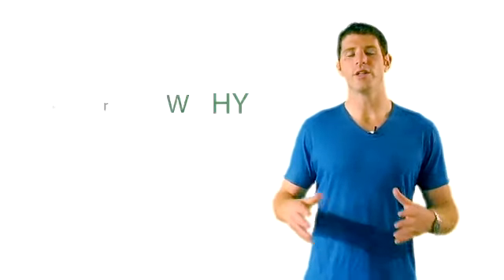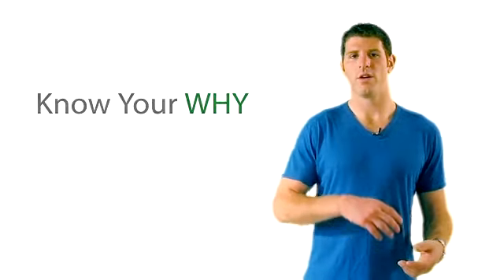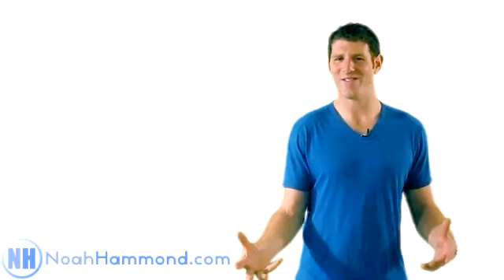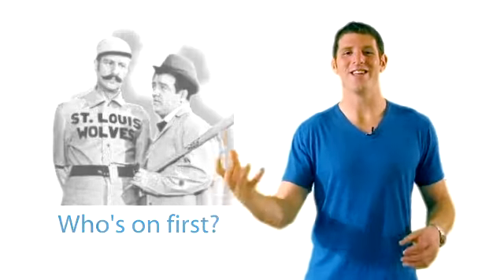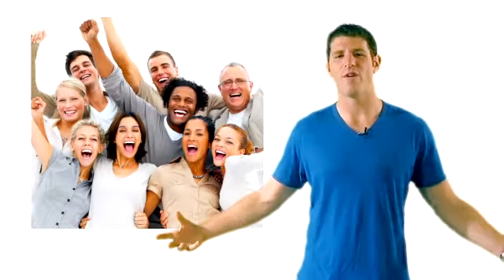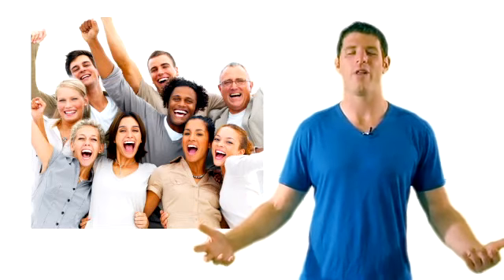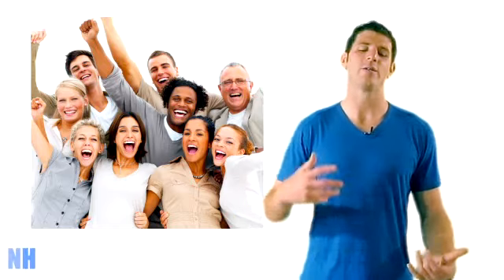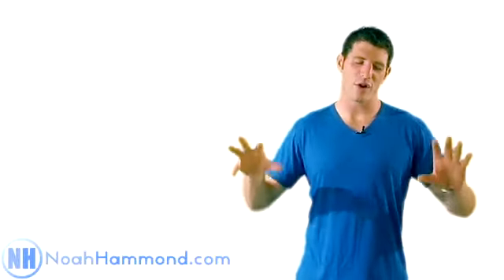Avoid Business Failure with this Simple Tip!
Get my free course that will help you BREAKTHROUGH whatever patterns are holding you back from success in business, relationships, health, or accessing your Higher Self.

Get an entire platform full of empowering courses for free! to learn more and join the community.

Business Failure -- Avoid business failure and life failure with this one simple tip.

Today, I am going to be talking about how you can avoid business failure. As you may have guessed, I am going to give you one simple tip for doing so.

This has been very helpful for me personally. That's why I felt like sharing it with all of you.

Avoiding Business Failure -- Find Your "WHY"

Many people fail in business because they have a lack of vision of what it is that they are TRULY looking to do. They say "I really want to make some money."

Making money is great but it does not truly INSPIRE your soul. You need MORE than making money. You need to make MEANING and money will simply come as a by-product.

What that really boils down to is you need to know your "WHY" so that you can do the "WHAT".

The WHAT represents your day to day tasks; what you actually do of your time. But WHY you do it is what will keep you doing it.

The WHY is the motivation of your daily tasks! What you will receive is money, but why you will receive it is the value you deliver to the world.

The simple tip that I want to give you for avoiding business failure is to create a structure for remembering and keeping a focus on the WHY because it is all that matters. The WHY keeps your soul moving! The WHY keeps you motivated, happy and excited no matter what is going on today.

"Oh, I have to do my taxes."

"Oh, I do not want to fill out these forms."

"Oh, I do not want to deal with this customer support."

"Oh, I do not want to create this new system."

"Oh, business is hard. I give up."

The WHY is always there to remind you why you are doing the WHAT.

What I do any time I am getting overwhelmed, any time I am not feeling like doing my WHAT, I take a moment to sit back, relax and in my head I zoom out from myself sitting at my desk (or wherever I am sitting) and I go into a vision of the WHY. What is the WHY?

For me, it's reaching as MANY people as possible and helping them live their GREATEST potential for this life, whether that be through yoga and their spiritual development, business development, getting in touch with their health, helping them become their own motivational or personal speaker, an amazing family man, or whatever it is.  I want to help as many people reach their IDEAL lifestyle and serve their highest good.

So, I zoom out from my desk and I see myself sitting at the desk flying off into the distance.

Then, I IMMERSE myself in this peak-potential training center that I have envisioned that I am creating. I see myself with all these people who have HUGE smiles on their faces because they are all out there making their greatest impact on the world.

They are all creating everything they want to create in their life.

They are all so happy that I persevered through all the boring times, the struggling times or the challenging times.

They are all SO happy that my training is there and being delivered powerfully and that my coaches and all my coaching team is there delivering it all powerfully. All of these are going on. That is my WHY.

I leave the WHAT behind for a moment and I hang out with the WHY.

It's a universal download of energy that brings me back into my power. Then, whatever silly thing I am doing, whatever e-mail I am writing that is not coming out the way I wanted to at the moment, I get back to work on it happily. I remember my WHY powerfully.

That's really the reason that people fail in business or in creating their lifestyle in any area. They fail because they forget about the WHY.  They take the WHAT, which is easier because it is right in front of their face.

They take the emotional connection with the WHAT and they allow that to be negative.

That is how people fail.

But, if you stay connected to your WHY you cannot ever fail because, no matter WHAT is happening, you can ALWAYS zoom back to the WHY, come back and figure out the WHAT...

Thanks and talk soon!

Noah Hammond